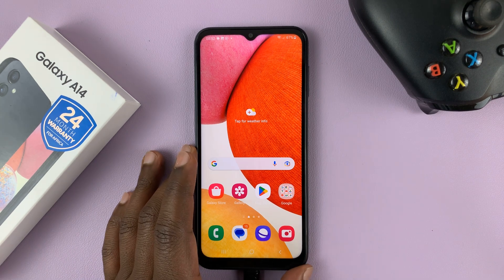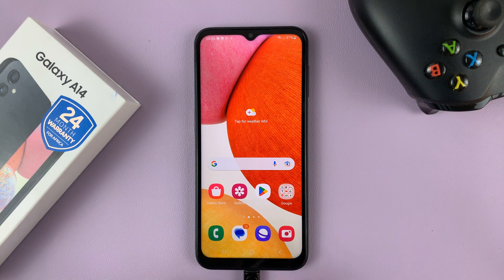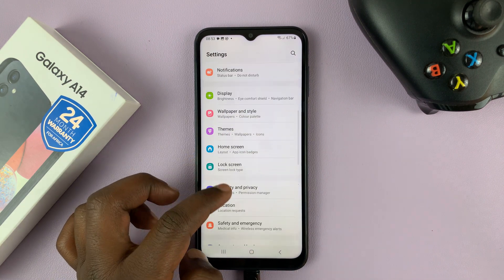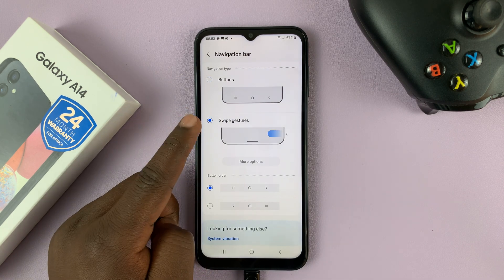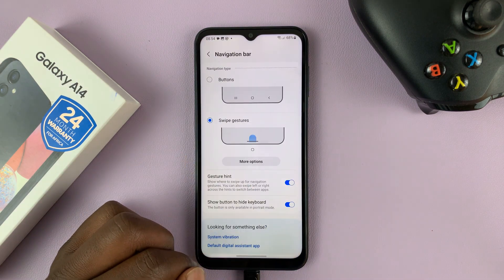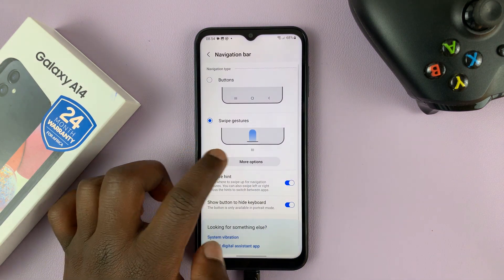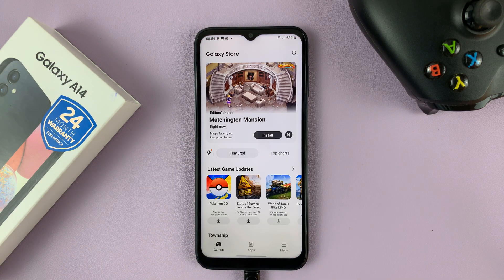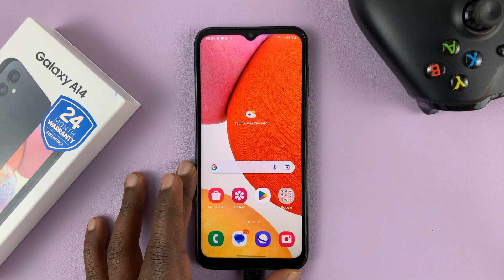How To Use Gestures Instead Of Buttons On Samsung Galaxy A14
With newer Android smartphones, one can switch between gestures or navigation buttons on the device. Normally, when you set up the phone, you'll find out that the navigation buttons are enabled by default.

If you're used to gestures, or you'd prefer gestures on your device, you can simply enable them on your device. If you're new to this, worry not because there's a short navigation gestures tutorial that will show you how to navigate around your phone. The virtual buttons can also be re-arranged according to one's liking.

Open 'Settings'
Scroll down and tap on 'Display'
Scroll down and select 'Navigation bar'
Tap on 'Swipe gestures' to enable gestures on your device

Timestamps
0:00 - Introduction
0:08 - How to use buttons
0:26 - How to switch to gestures
1:03 - How to use gestures on Samsung Galaxy A14
1:52 - Outro

Samsung Galaxy A14 (Factory Unlocked):

Cell Phone Tripod Adapter